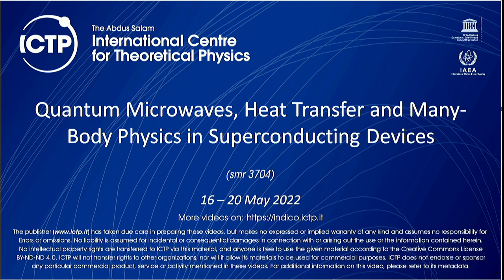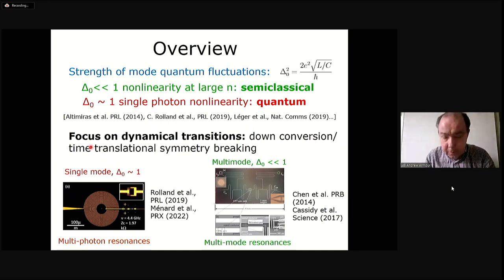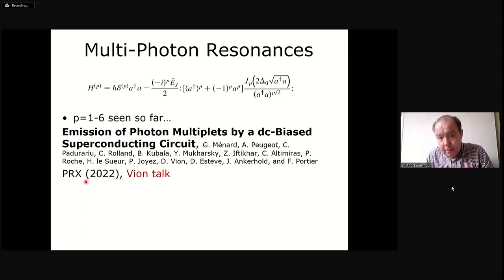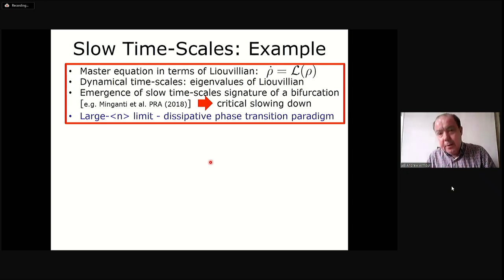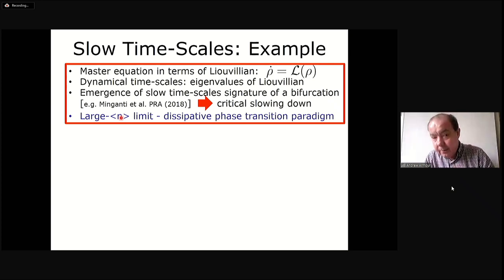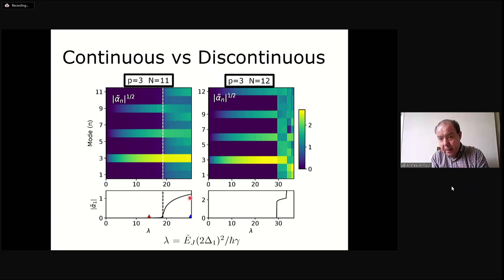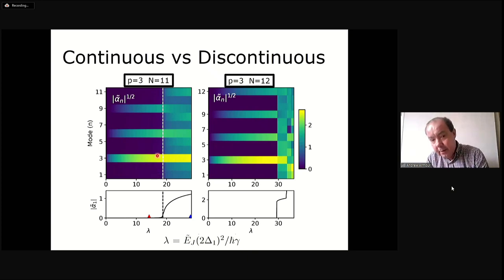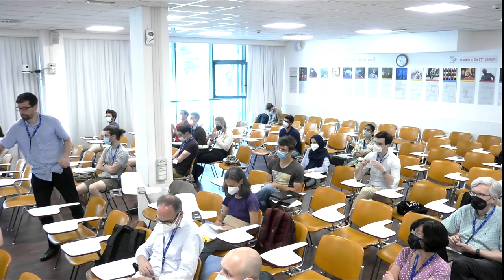Multiphoton and Multimode Josephson Photonics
Speaker: Andrew ARMOUR (The University of Nottingham)

2022_05_20-09_00-smr3704.mp4